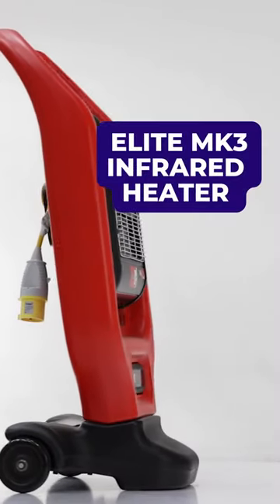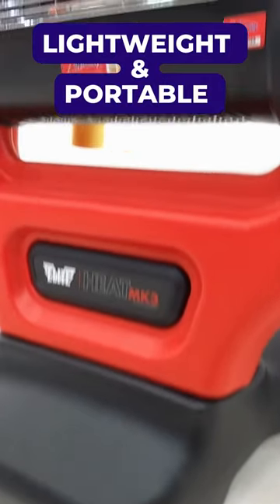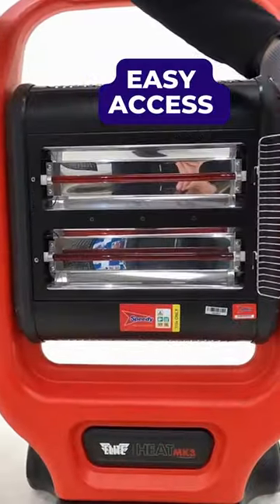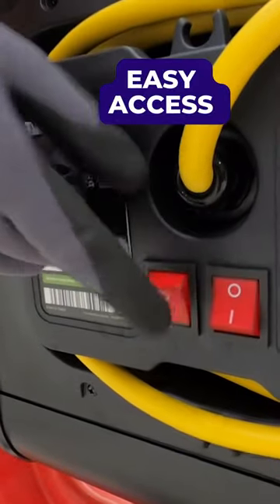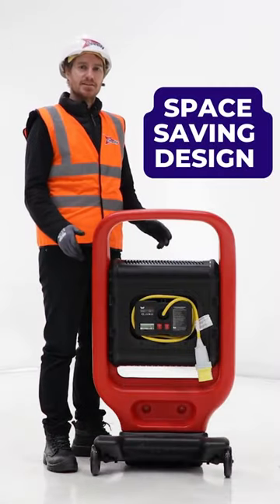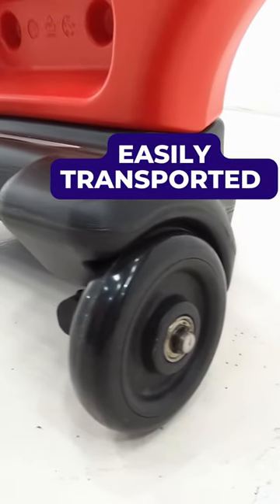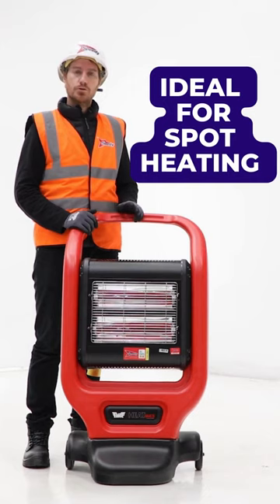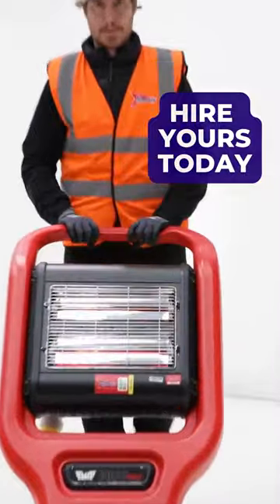The Elite MK3 Infrared Heater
Keep the cold at bay with this heater that's ideal for spot heating.

compact and robust with a moulded handle and wheels to allow for easy manoeuvrability. Ideally suited for the construction industry and workshops. Important notice: transformer required [supplied separately]